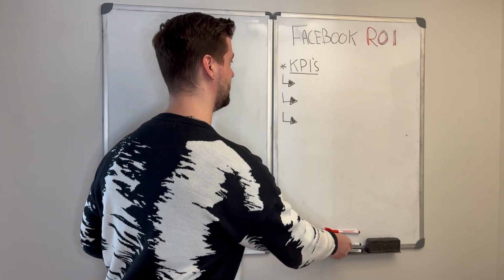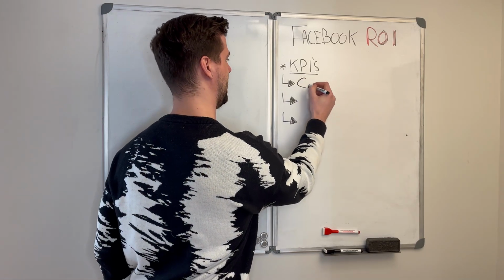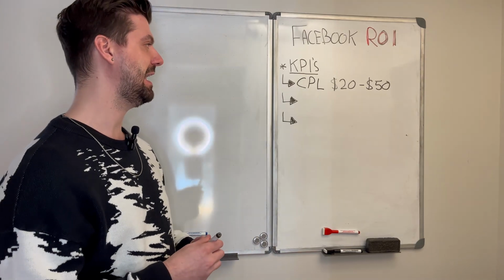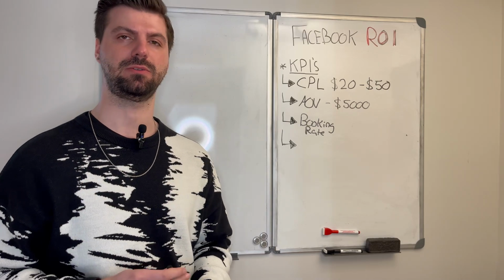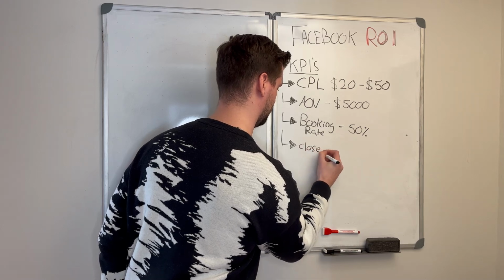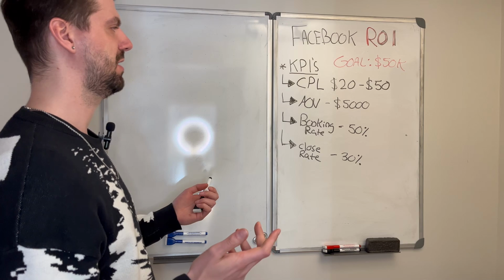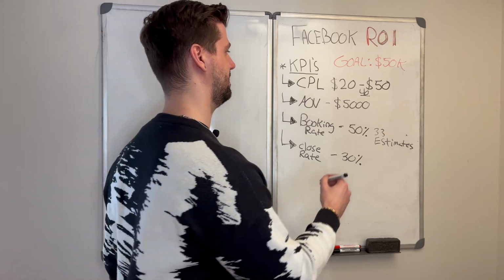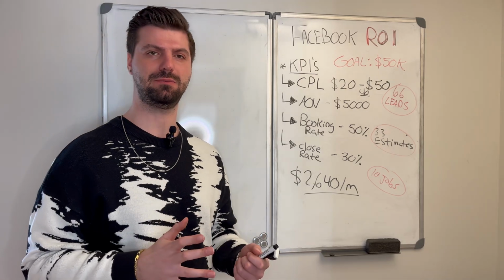Landscapers: How Many Jobs Will Facebook Ads Get You? (ROI Breakdown)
Need help taking your landscaping or contracting business to the next level?

In this video, I explain a simple financial model we use to calculate ROI for your landscaping business using Facebook Ads.

Matt Thibeau is one of the top digital marketing experts in the landscaping/construction industry and CEO of Savant Marketing Agency. He is known for helping established landscaping businesses scale beyond 7 figures and dominate their market using Facebook Ads, Google Ads, and SEO.